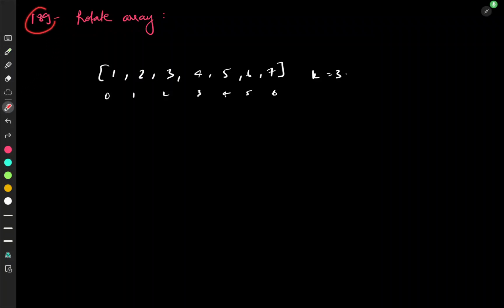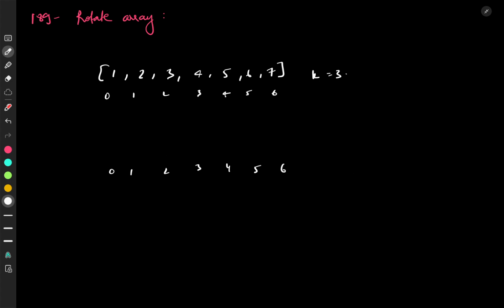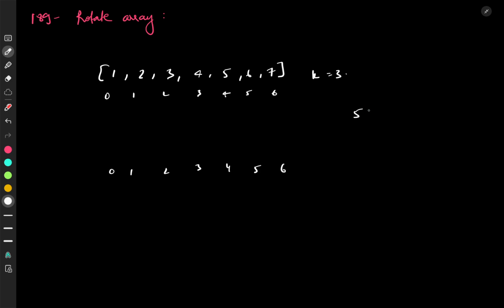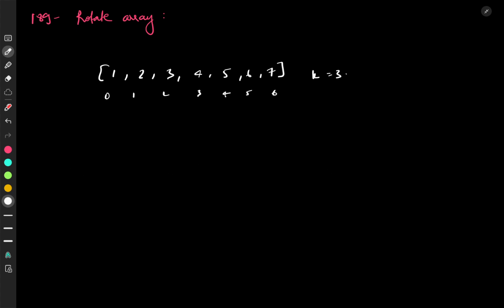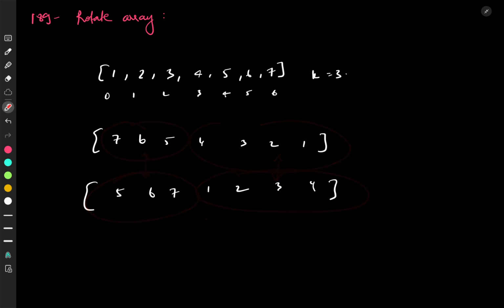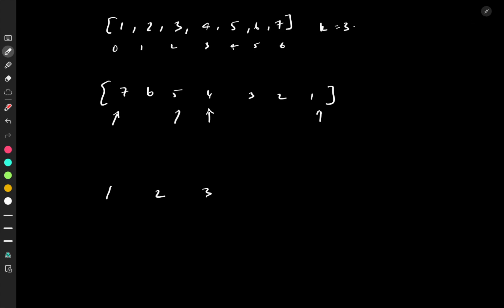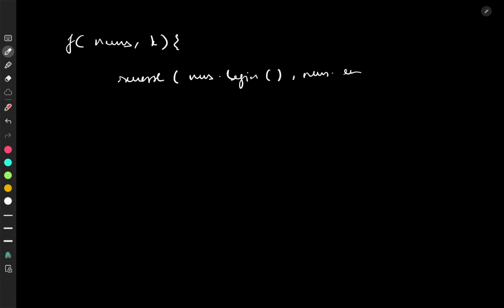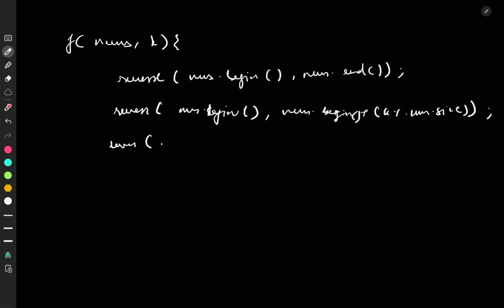Leetcode 189 - Rotate Array